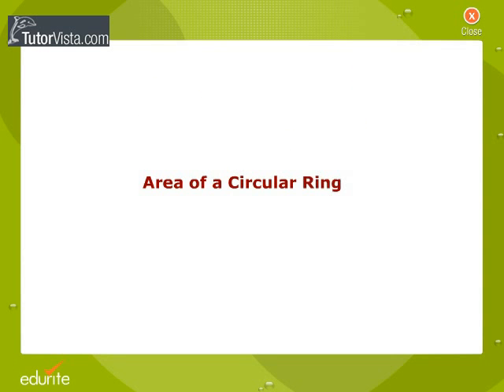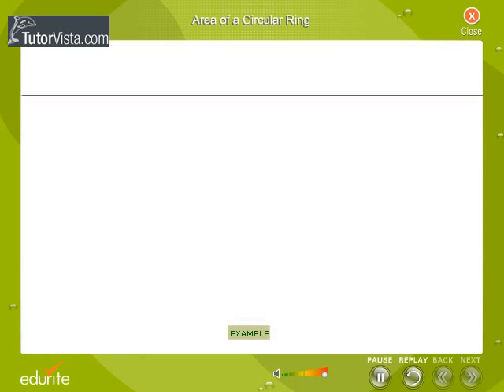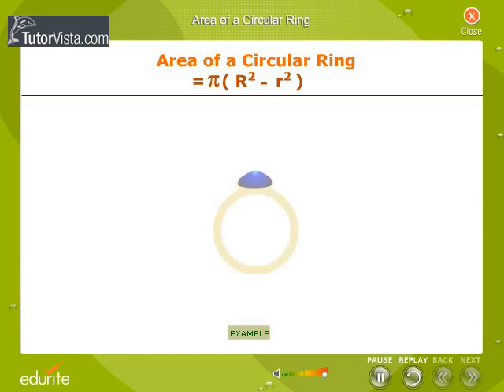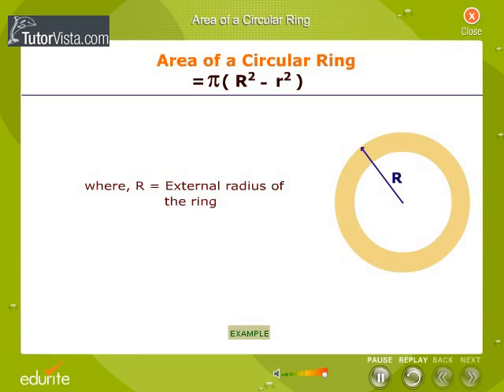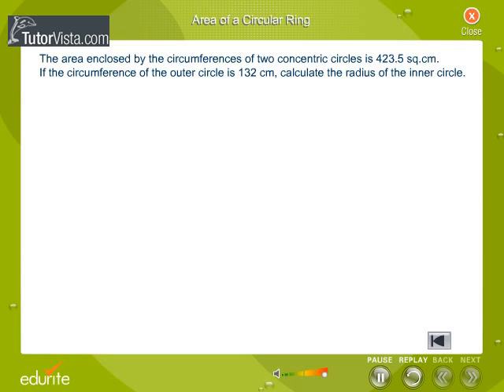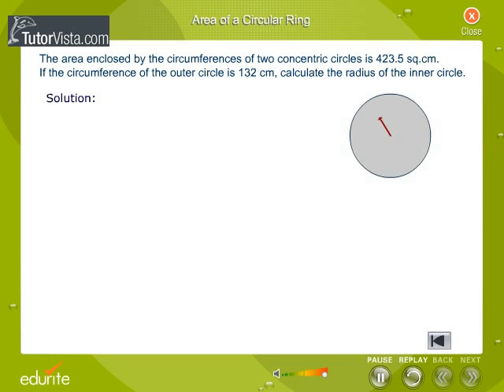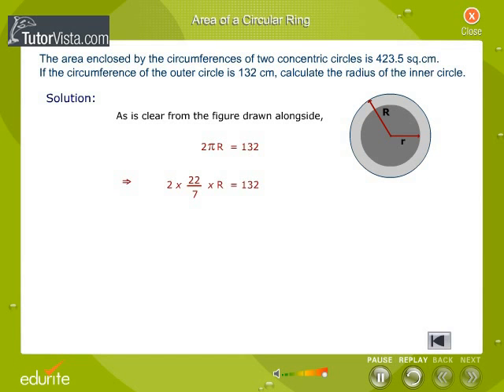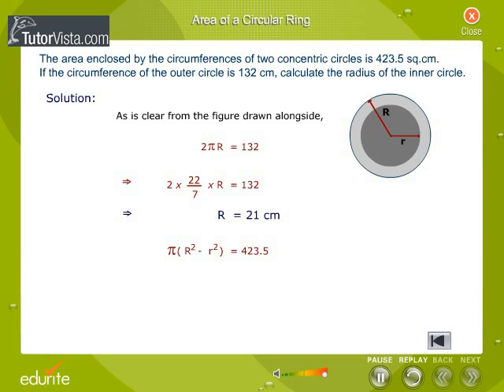Area Of A Circular Ring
A circular ring (annulus) is plane figure bounded by the circumference of two concentric circles of two different radii. The area of a circular ring is found by subtraction the area of small circle from that of the large circle. The examples of annulus are the area of a washer and the area of a concrete pipe.
            If A and a, R  and r stands for the areas and the radii of two circles andAr for the area of the ring, then
 Ar = a-a = Pie R square  Pie r square = Pie(R square- r square)
  = Pie(R  r)(R+R)